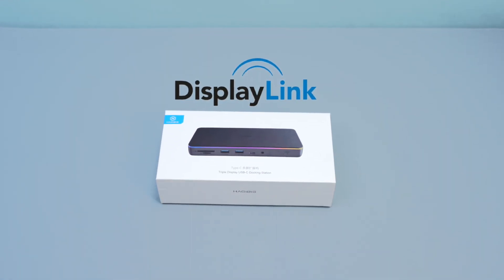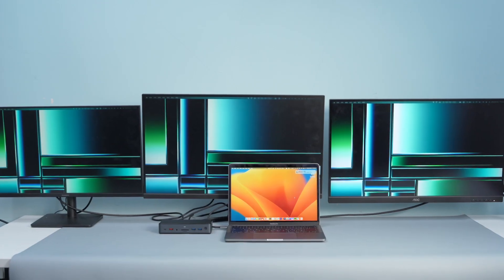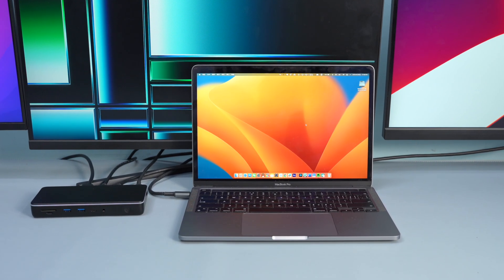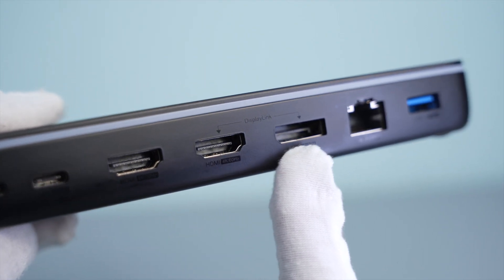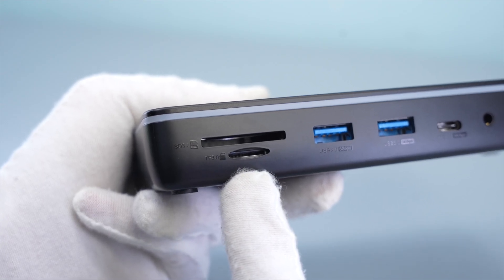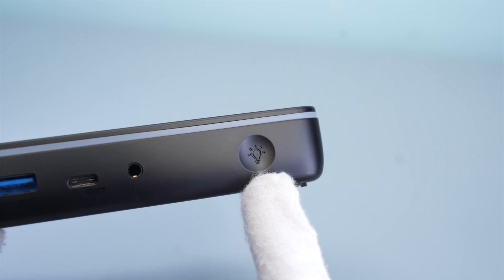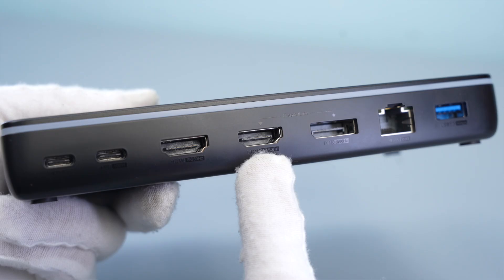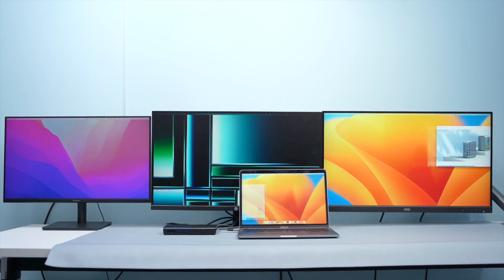Hagibis DisplayLink USB C Docking Station Triple Display 3 Monitors for MacBook Mac M1 M2 Windows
【13 in 1 Multi-functional expansion】This Hagibis docking station with 100W PowerDelivery port*1、8K@30Hz HDMI-compatible port*1、4K @60Hz HDMI-compatible port*1、 4K@60Hz DisplayPort port*1、2.5G Ethernet port*1、5Gbps USB 3.0 port*3、3.0 SD card reader*1、3.0 Micro SD card reader*1、10Gbps USB 3.1 port*1、3.5mm Aux port*1 and LED light Switch button,Meeting your various needs.

【Solve Limitation of MacBook M1/M2】Using the DisplayLink DL6950 chip,making your MacBook not limited by the M1/M2 chip and extending three displays with different content.Also it is compatible with Windows, Chrome OS, Ubuntu, and Android.Note: Must install the DisplayLink driver on your device to ensure proper media display functionality.

【Mirroring /Extended Dual Mode】Feel free to choose an external monitor to display the same or different content to enhance your productivity!In Mirroring mode, all video interfaces support 4K@60Hz output only;In extended mode, when only one additional monitor is connected, the HDMI-compatible interface can support up to 8K@30Hz output, and when two or three additional monitors are connected at the same time, all video interfaces support 4K@60Hz output only.

【100W PowerDelivery Fast charging】This port is used to provide power to your laptop and other devices that support PD charging protocol, and it also provides part of the power for the stable operation of the docking station, so please connect a PD charger to the docking station when you use it

【Multi-color LED strip light】13 color modes, touch to change it. Enhance the texture of your desktop while providing more cool experiences, and when you don't need it, you can also choose to turn it off temporarily